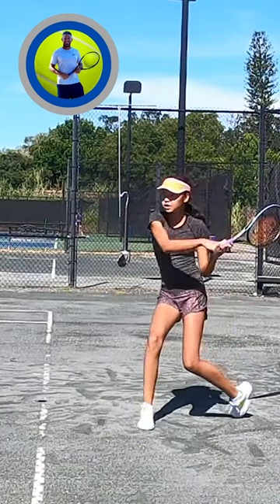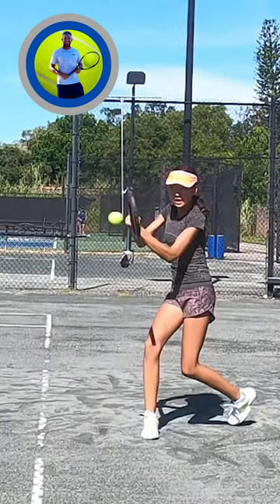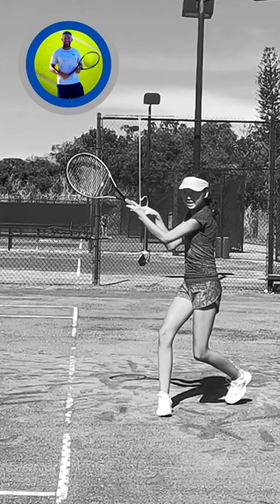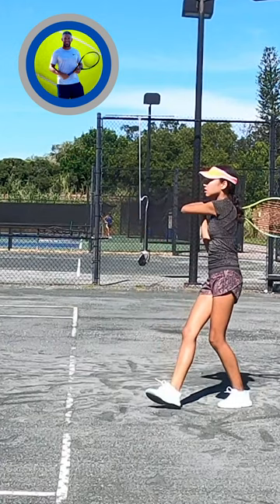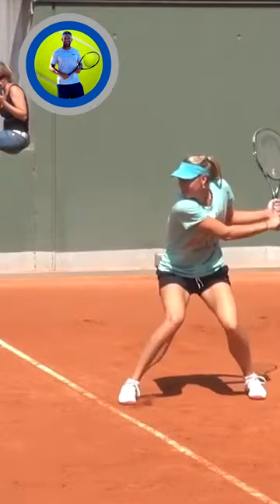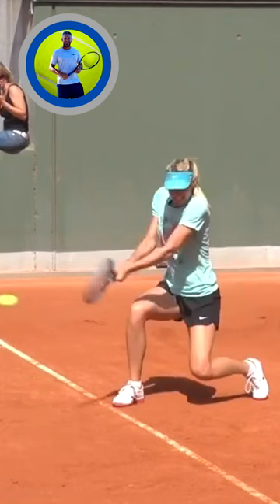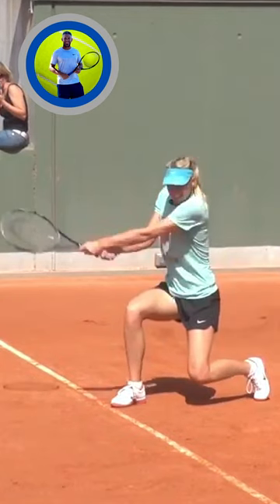Two Handed Backhand: Extension Through Contact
This video compares a junior backhand to Sharapovas looking at the left arm extension, this is key to getting ballistic and consistent contact on the two handed backhand.  A lot of this starts in the hips and legs and transfers into the arm straightening, so focus in engaging the legs during the backhand , throwing medecine ball is a great way to improve this!